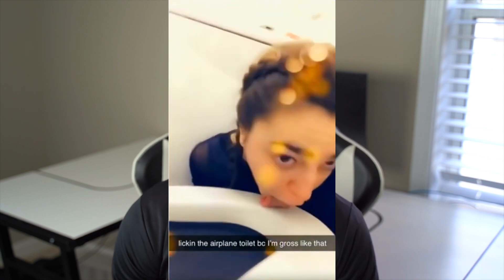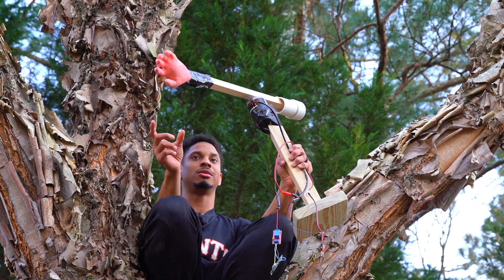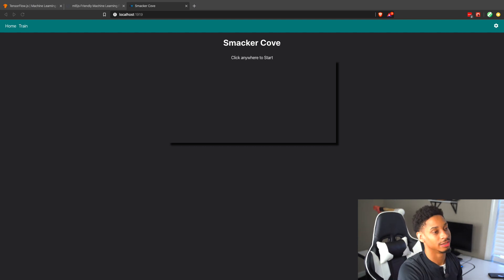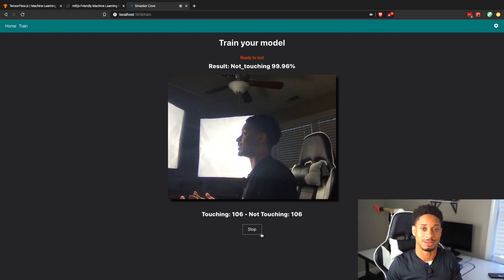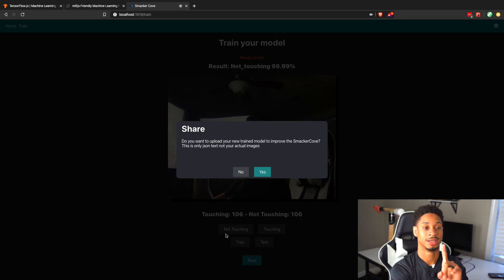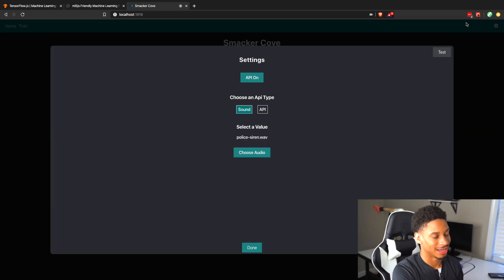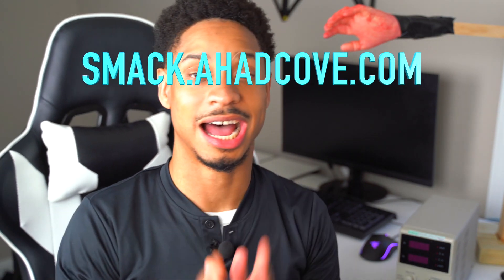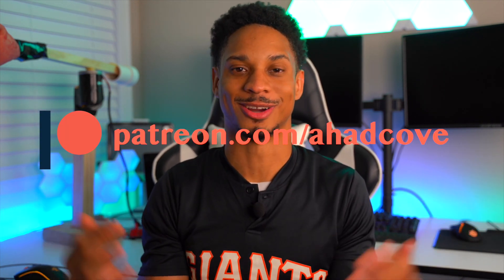Making The Corona Smacker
Using AI and robots to end face touching as we know it

DC Motor
Power Supply
Raspberry Pi Zero W
Wood Jigsaw
Wood Router
Orbital Sander

► Music
Asphyxia - Musicality
One Wish - Jammy Beatz
Wind - Ksolis
Lemonade - J Roes
Berserk Remix - Musicality